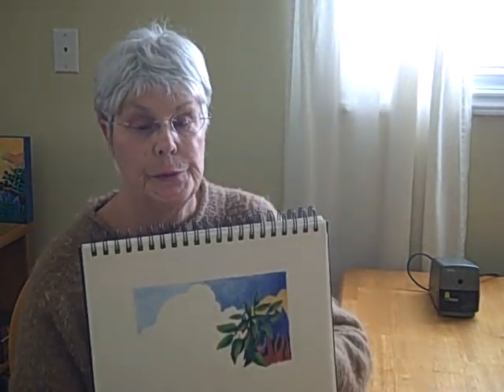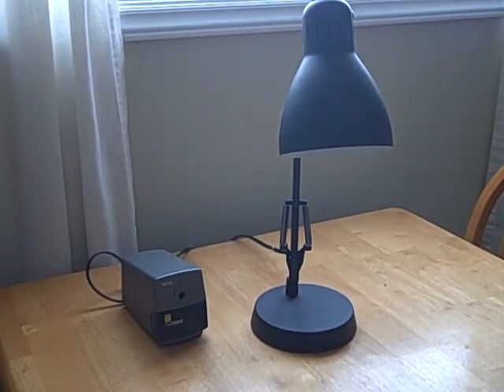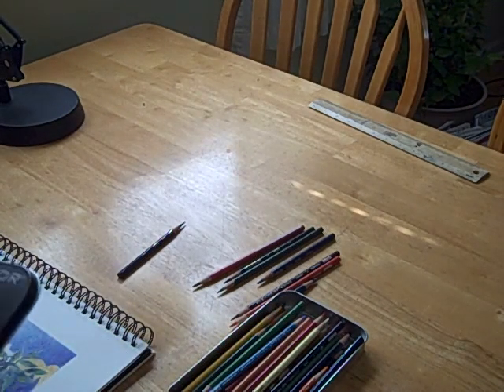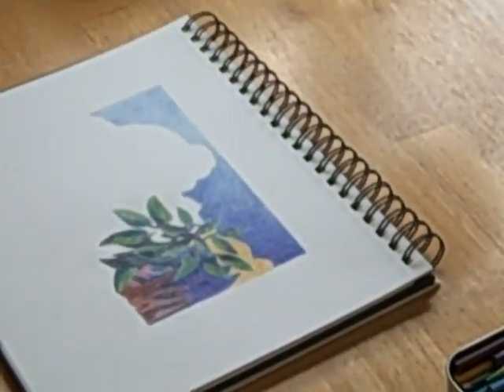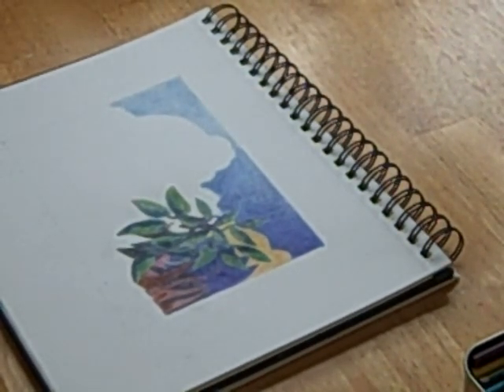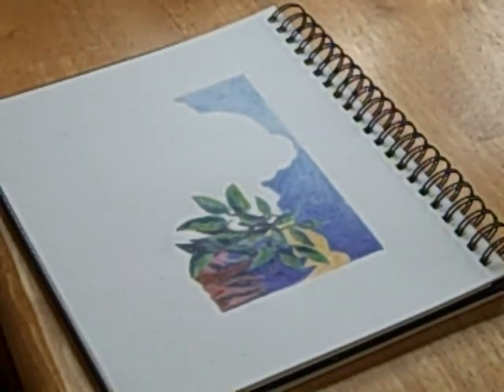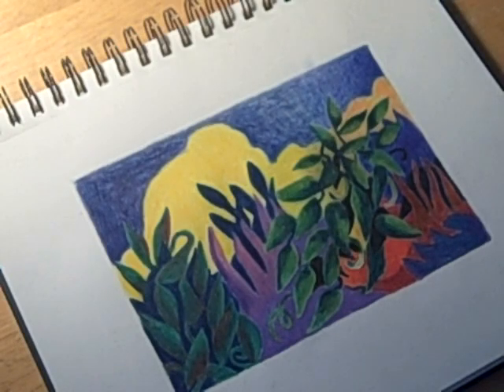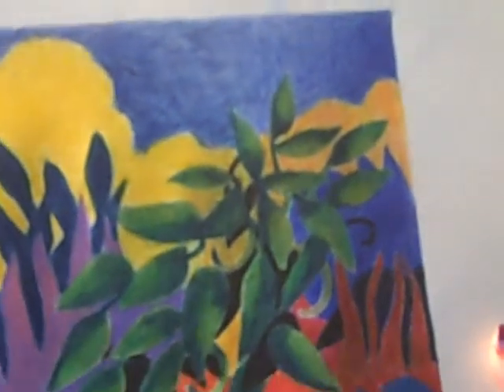Colored Pencil Drawing My Technique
I found that the technique I use for my own work is helpful for my students.  They can use any kind of design or configuration to begin, color in the areas and then develop the work towards a dynamic, vibrant colored pencil drawing.